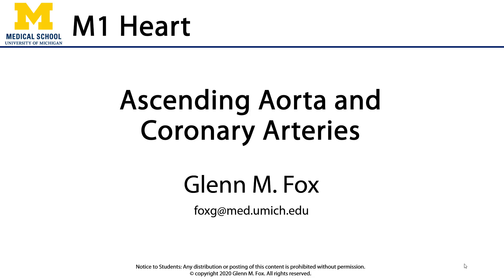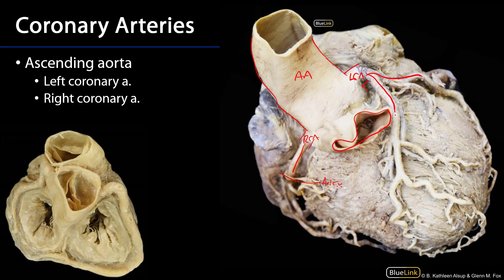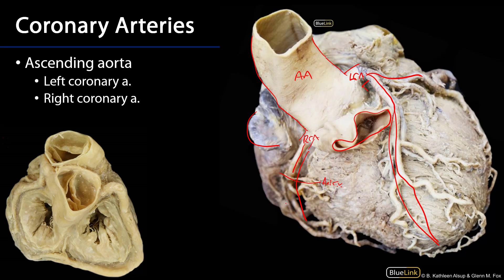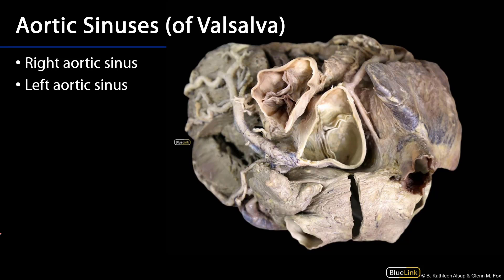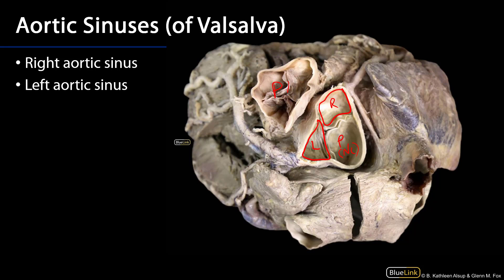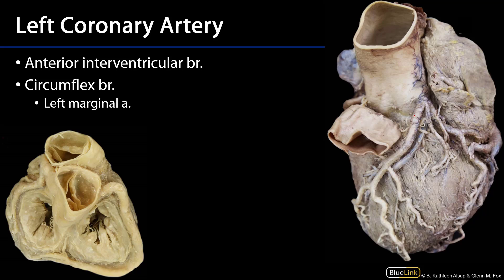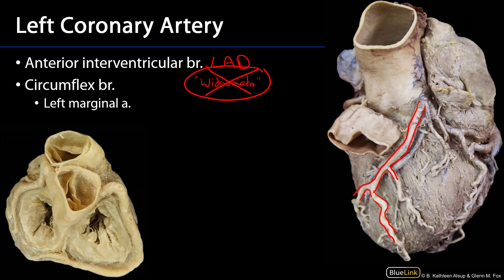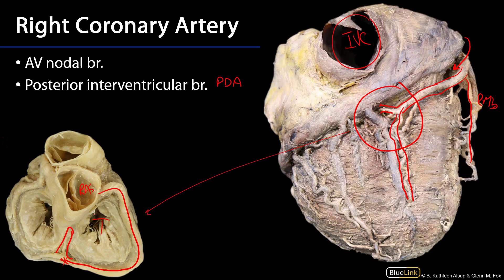Heart - Coronary Arteries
Dr. Glenn Fox discusses how to identify the coronary arteries of the heart in lab, in relation to the supplemental dissection videos for the First Year Medical Anatomy course at the University of Michigan.